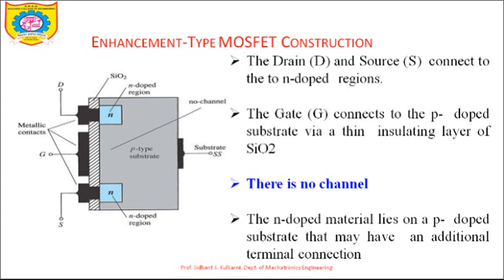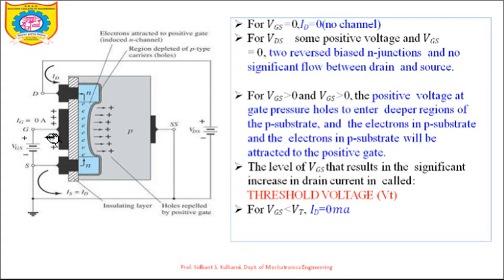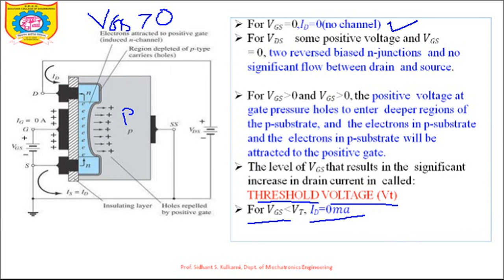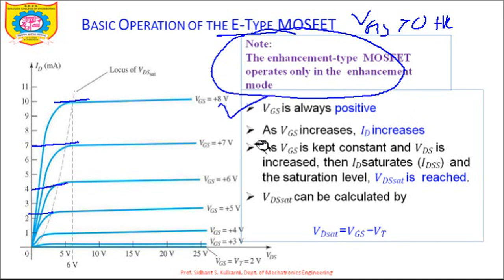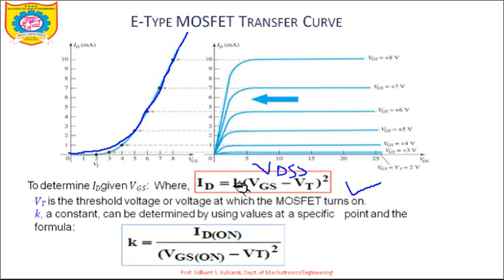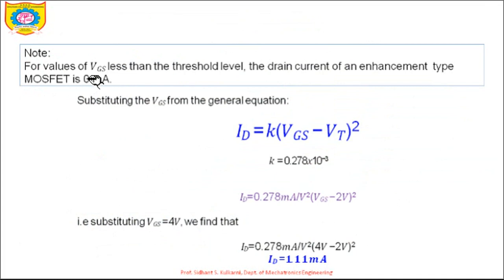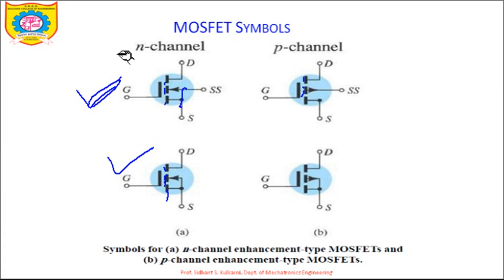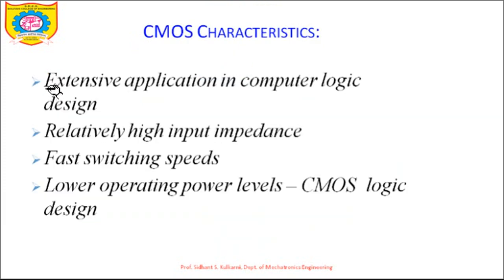Lecture_09_Working Principle of Enhancement type MOSFET